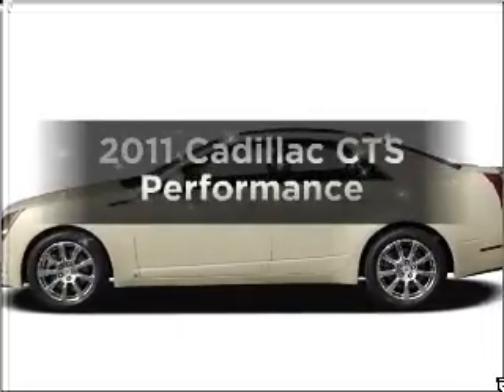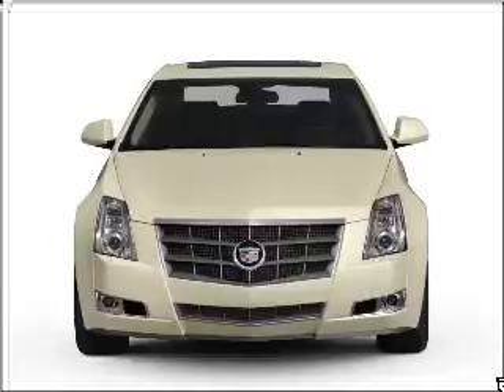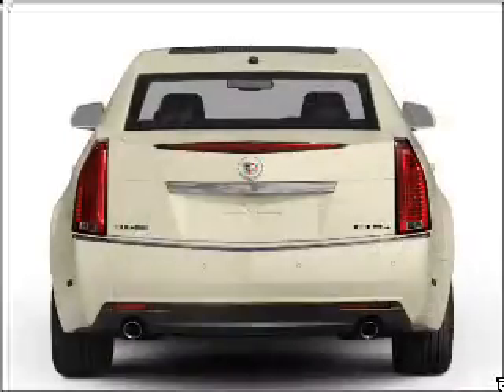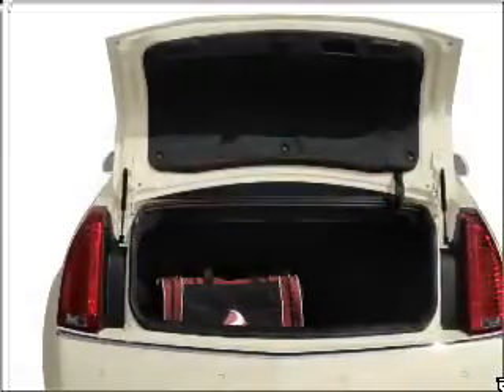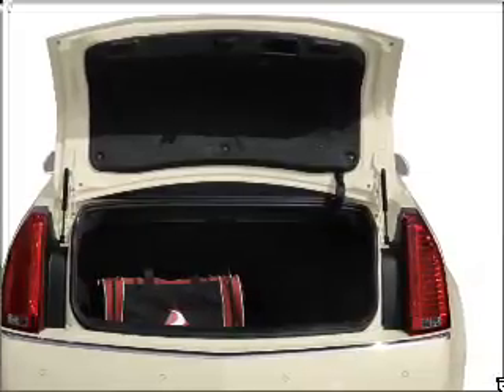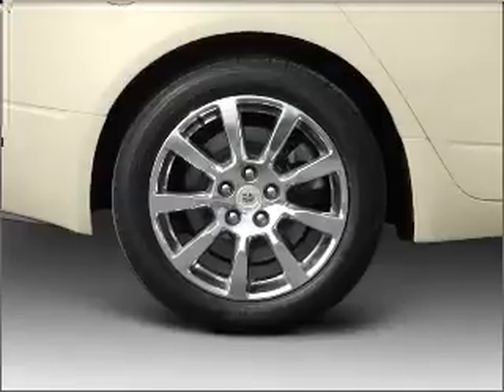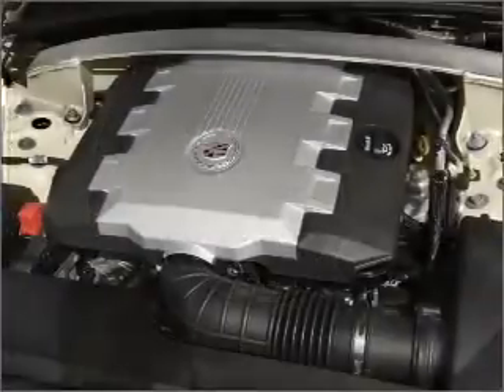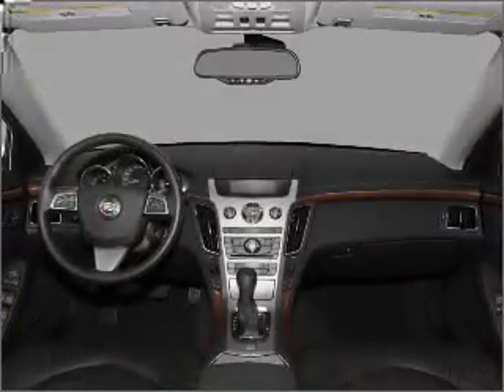2011 Cadillac CTS - MEDINA OH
Year: 2011
Make: Cadillac
Model: CTS
Trim: Performance
Engine: 3.0 liter 6 cylinder 24 valve
Transmission: 6-Speed Automatic
Color: Red
Mileage: 3
Address:
3205 MEDINA RD